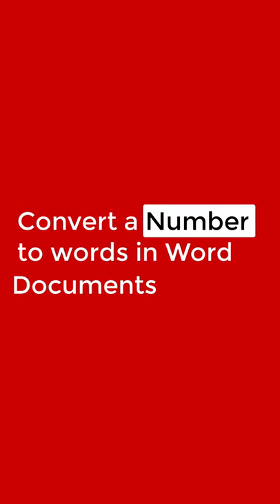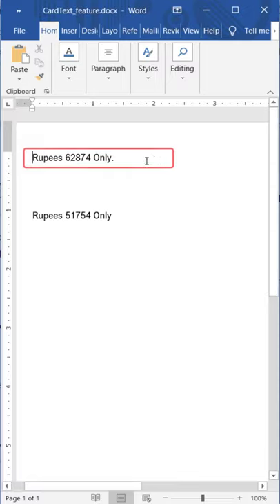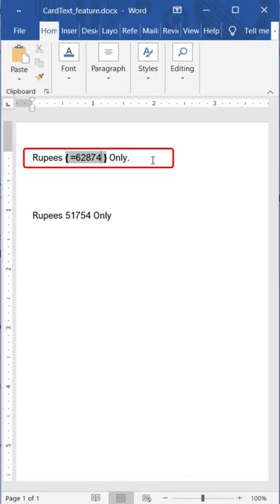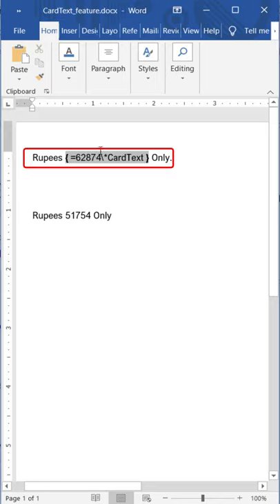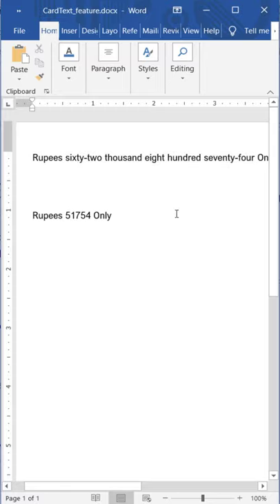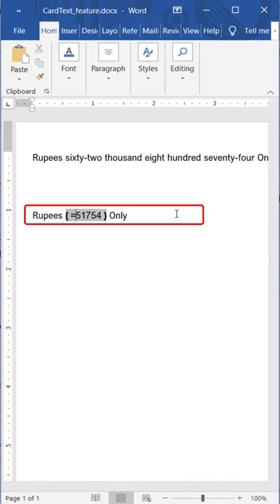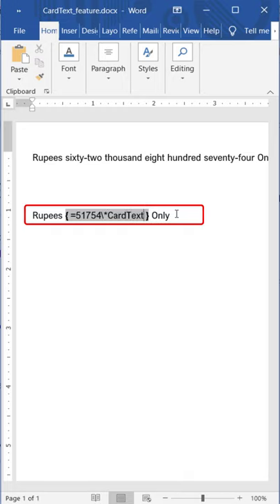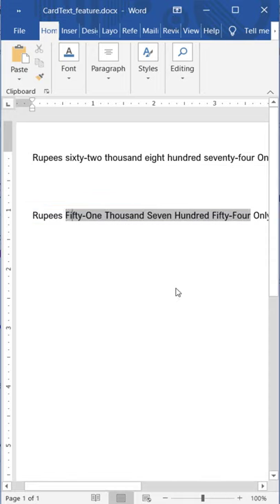Convert Numbers to Words (ZERO CODING) in Microsoft Word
Learn how to convert numbers to words (Zero codings) in MS Word.